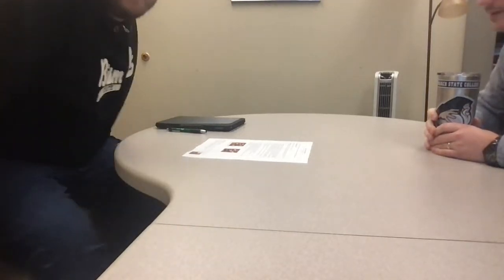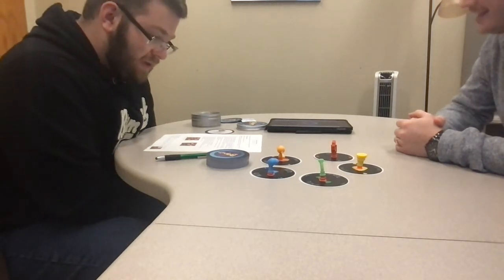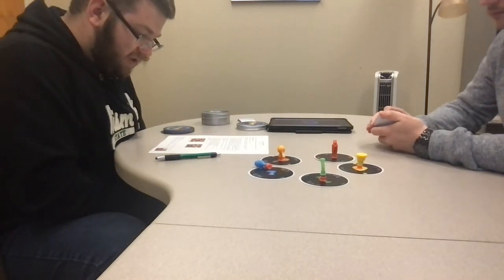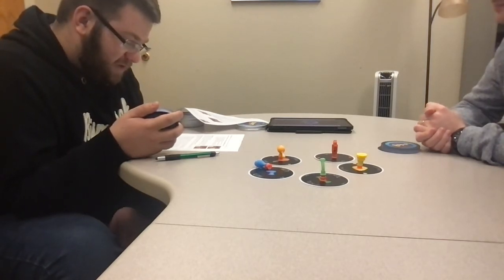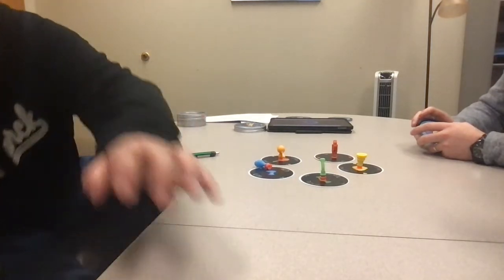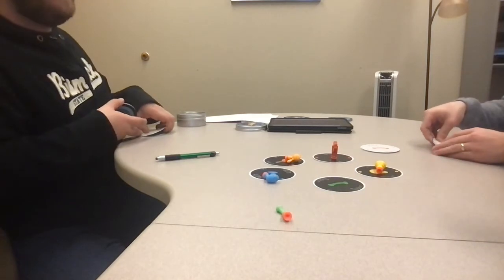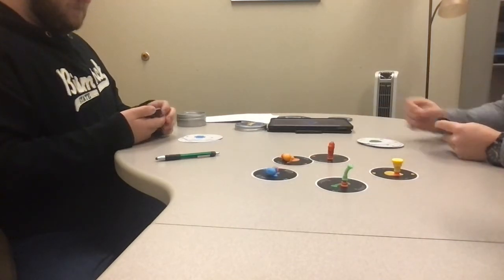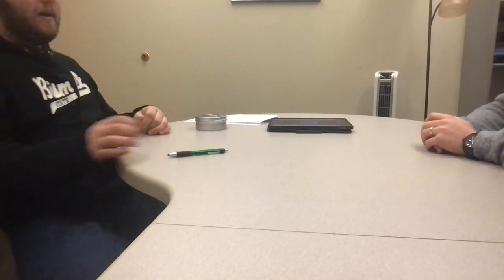Testing Out Gameplay of the Bop It Card Game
This video is me testing out the Bop It Card Game gameplay with my counselor in college. The game is very interesting to play. It might take a little getting used to some of the rules, but we're working on it! Very interesting concept and fun to play! Keep up the good work, Mr. Klitsner!